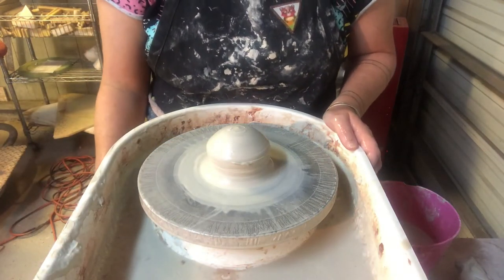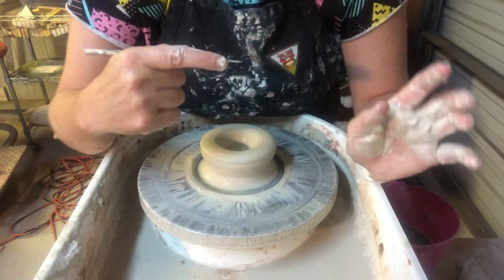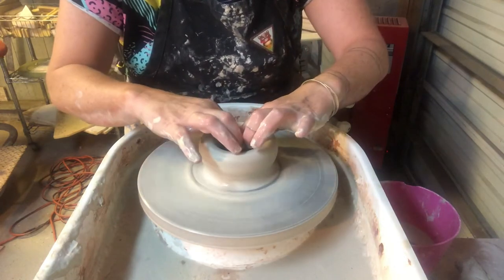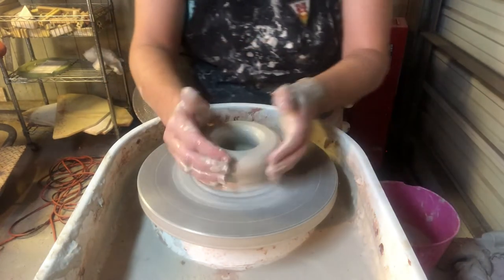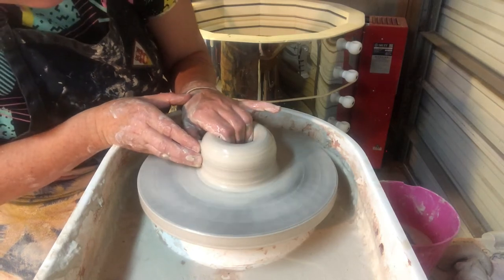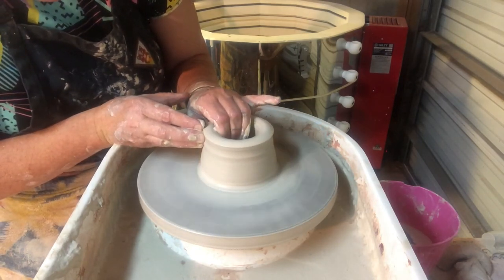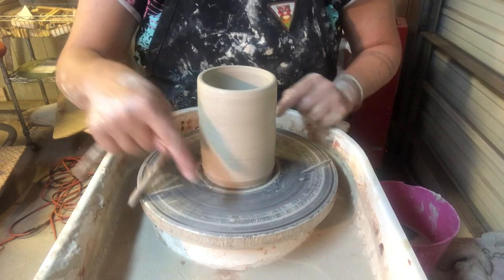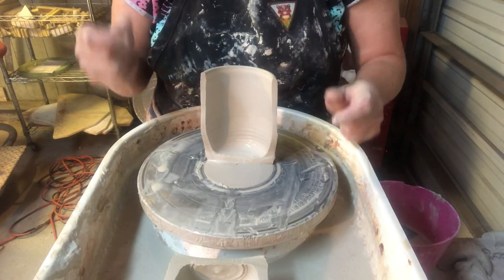Pulling a Cylinder on the Pottery Wheel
For Mt SAC ceramics students who are learning to throw on the pottery wheel.  This video demonstrates how to open and pull up a cylinder from a centered ball of clay.